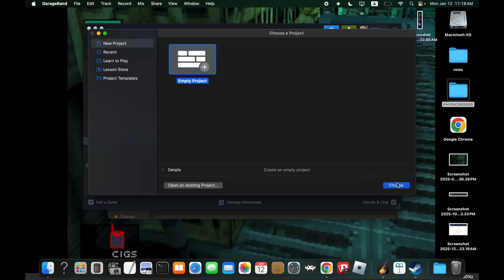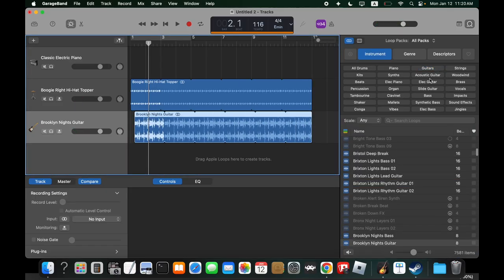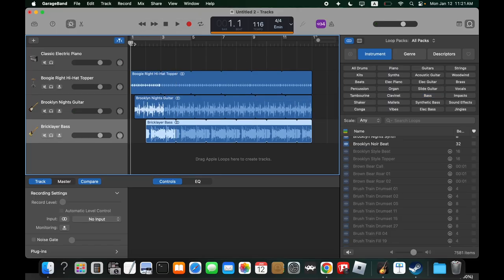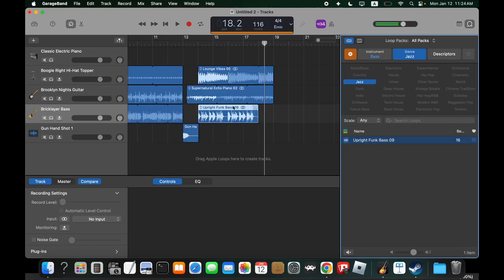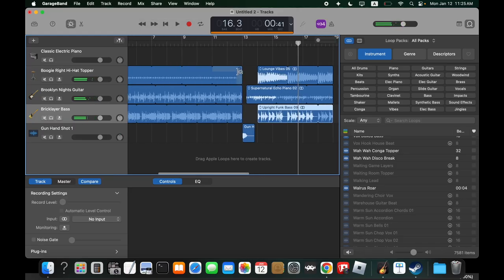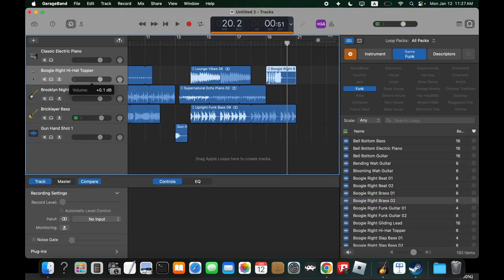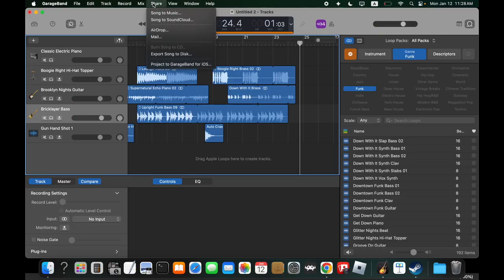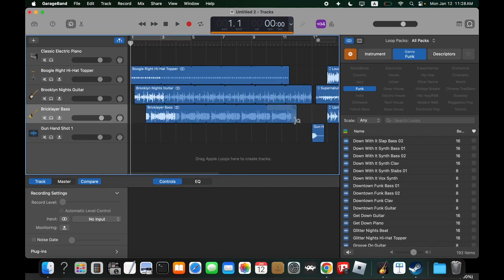Garageband tutorial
Sorry about the editing, I had to cut out the sneeze.